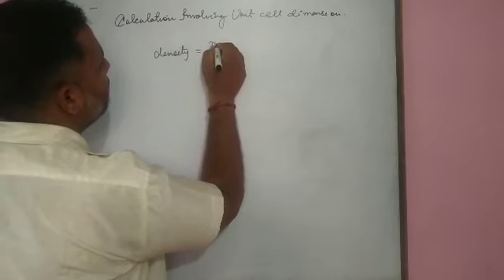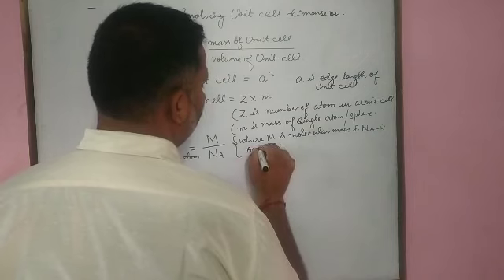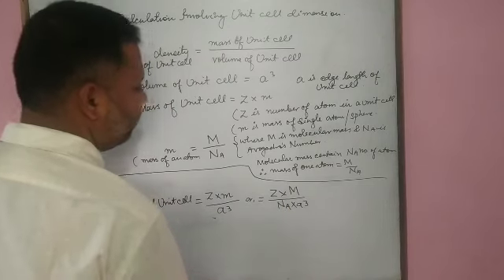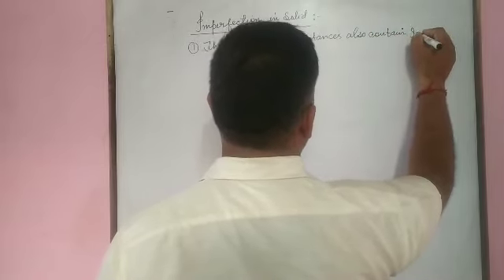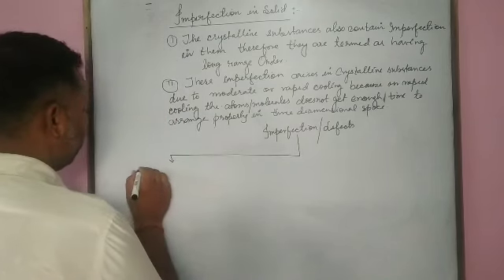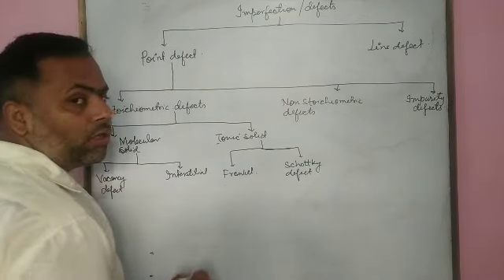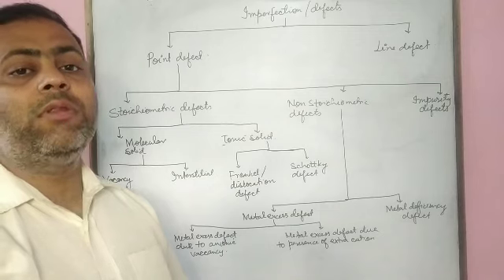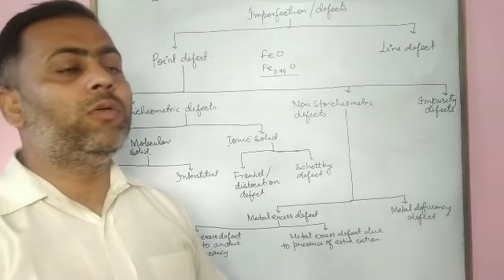Solid state class 12th part12